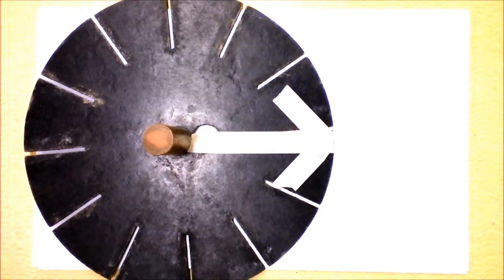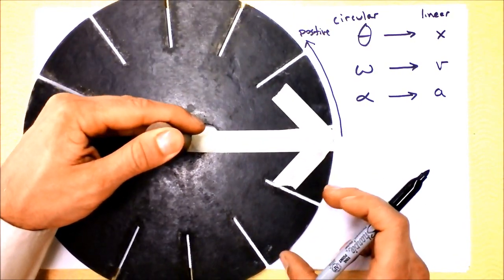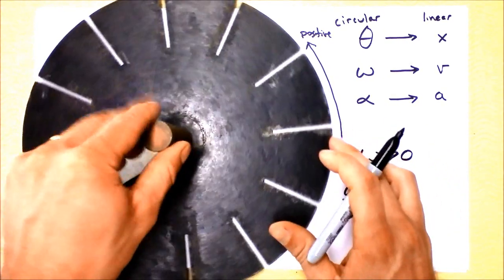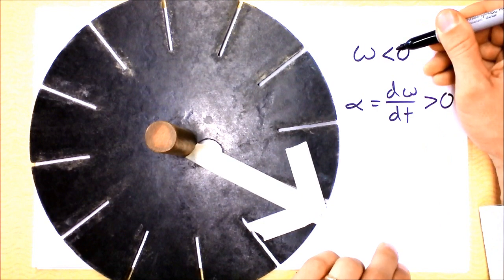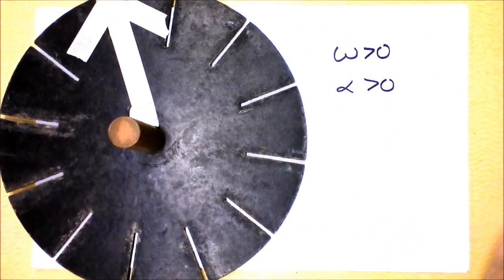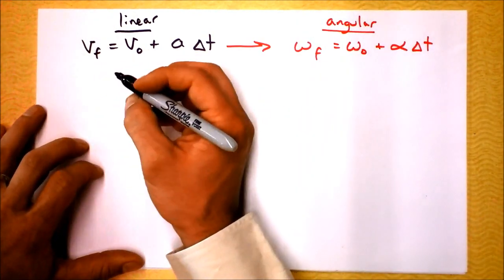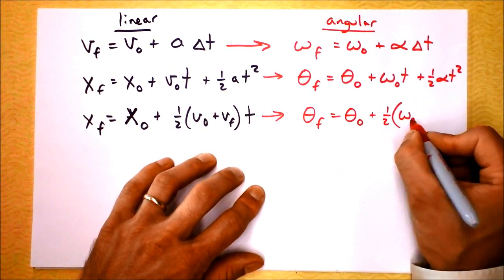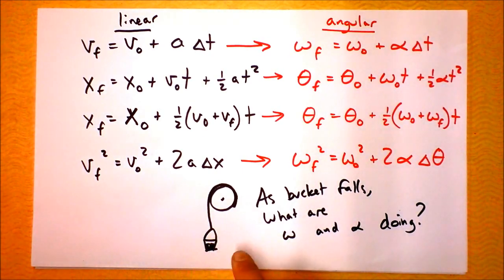Comparing Linear and Circular (Angular) Kinematics | Doc Physics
These connections will make angular kinematics REALLY easy for you.